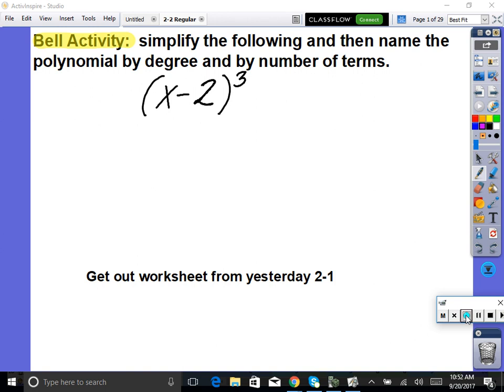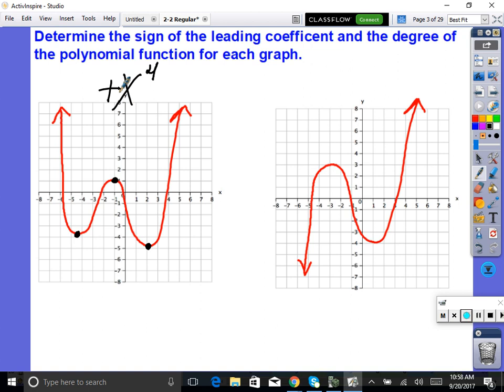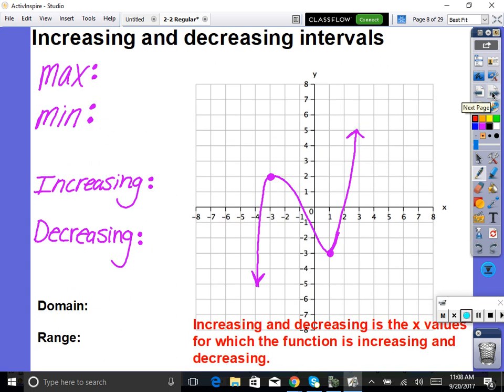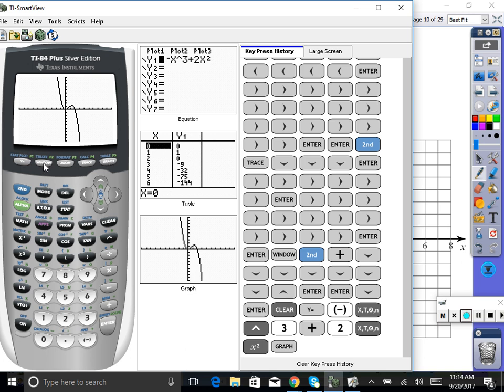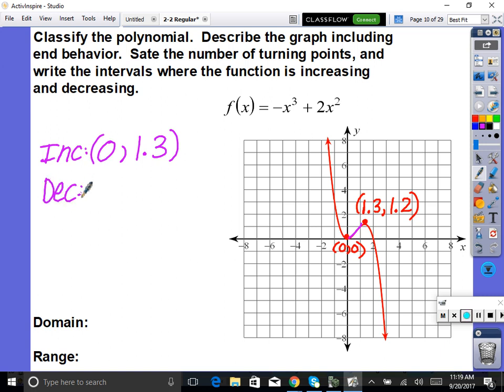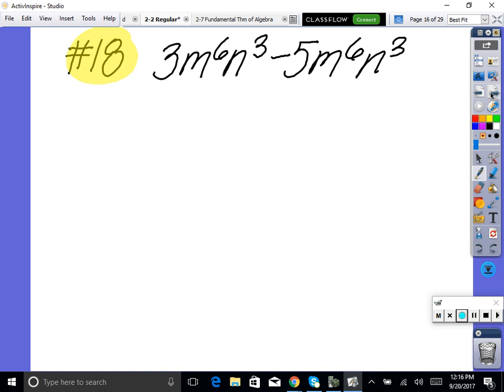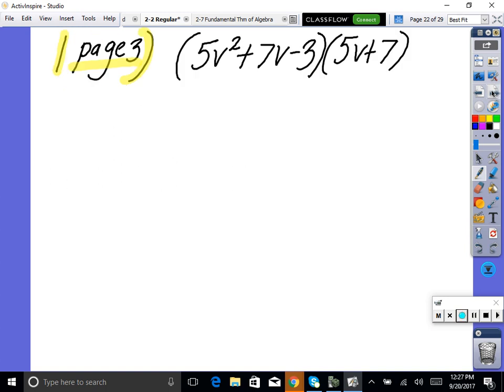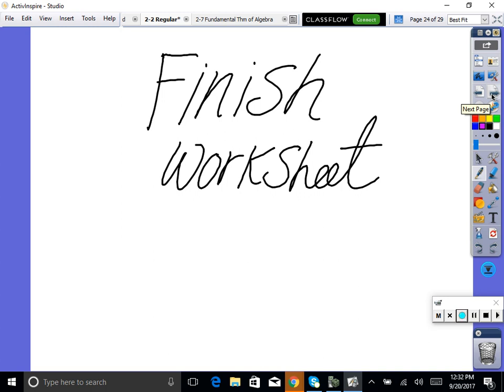2-2 Adding, Subtracting, and Multiplying Polynomials